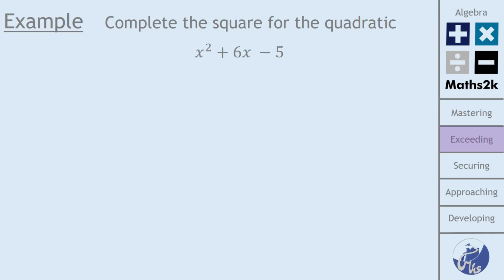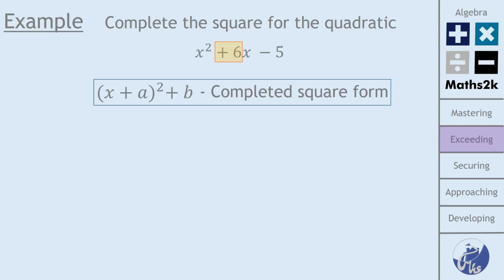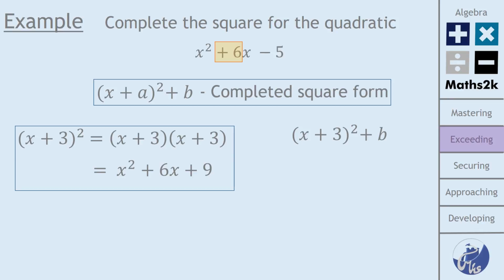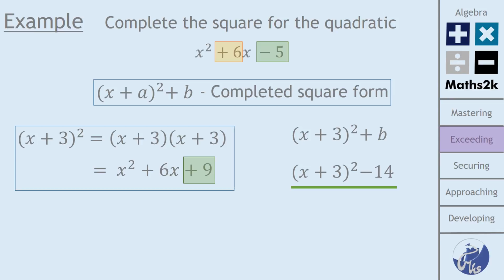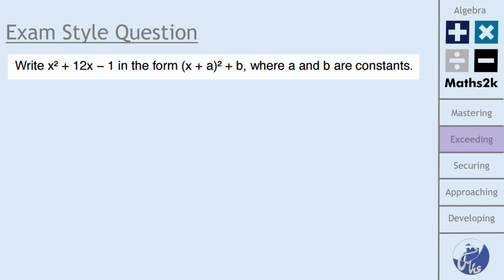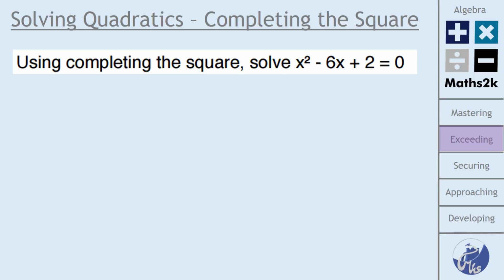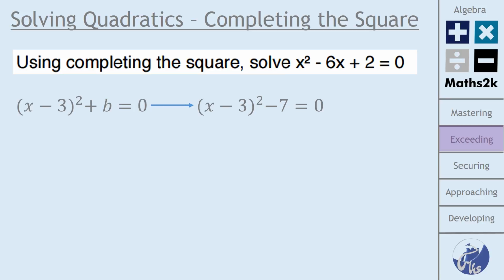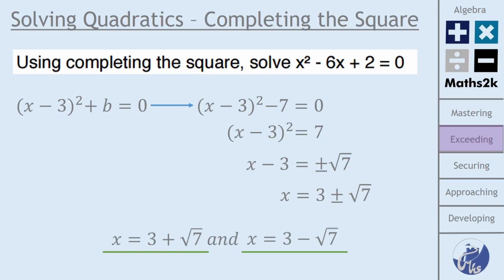MHS Video Complete The Square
This video looks at how to complete the square for a basic quadratic expression. It also links into how to solve quadratics through the completing the square process.